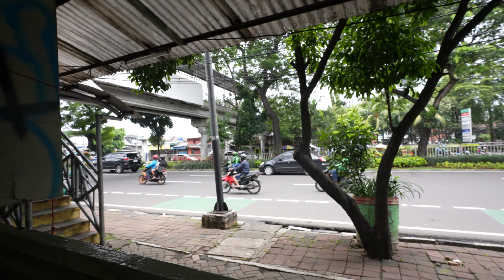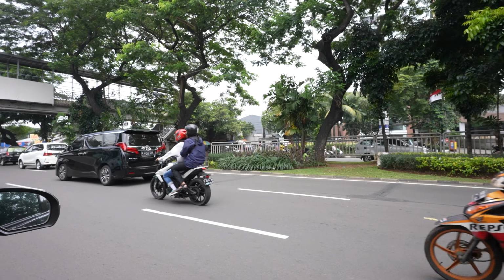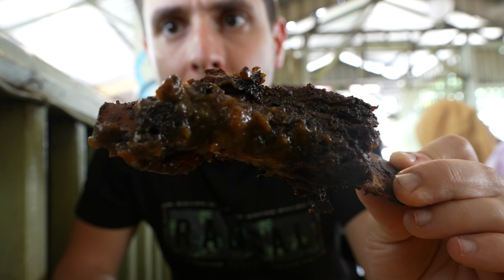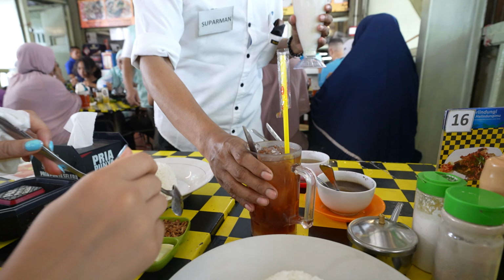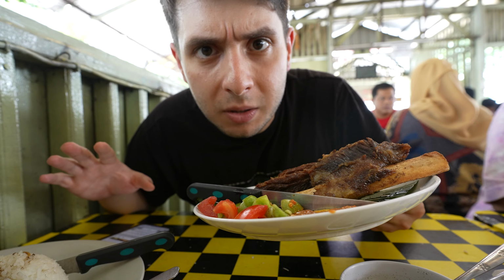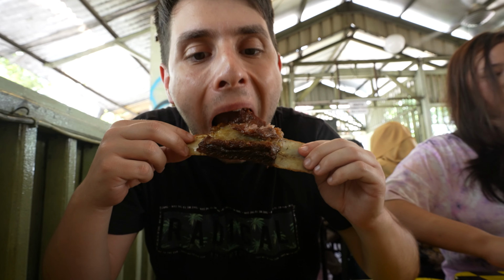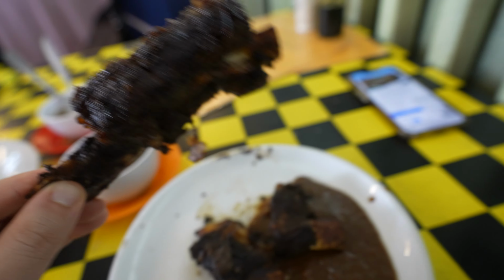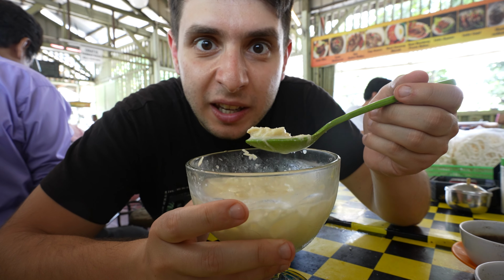EXOTIC Indonesian Beef Ribs in Jakarta! 🇮🇩 KONRO BAKAR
I went to Jakarta to try for my first time ever the famous ‘Konro bakar’, Indonesian beef ribs that originate in the city of Makassar, South Sulawesi. Jakarta is one of my favourite cities in the world for street food and local genuine cuisine, and it’s just so fun to explore all the little establishments that are not the usual mainstream places that you see by foreign YouTube vloggers. When it comes to Makassar cuisine in Jakarta, the most famous one is probably the restaurant ‘Sop Konro Karebossi’, which even Mark Wiens vlogged about. But not many people know about the restaurant below:

A little place in South Jakarta that is so so packed with locals, a true hidden gem, serving amazing Indonesian beef ribs. I tried 4 dishes here:
- Tata ribs: these are grilled beef ribs in a peanut sauce, which are a specific recipe of this restaurant. Super tender, peanutty, with a hint of bbq sauce, I was in heaven!
- Iga goreng Dabu-Dabu: fried ribs in dabu-dabu sauce; these were a bit more tough, chewy, and fatty but certainly super tasty and addictive. The dabu-dabu sauce is made with lime, oranges, tomato and the cooking water of the ribs!
- Sop Saundra: a buffalo offal soup with all the chewy and tasty organs that will make your mouth dance! Lungs, gizzards, liver and some other stuff I couldn’t recognise. Just divine!
- Sop Durien: after all that meat I had to go of a refreshing dessert. The cool thing about that Durian soup was that it contained the real fruit inside, as opposite to processed durian cream or gelato. Can’t believe that there are people in this planet that don’t like Durian!
This is a travel for food channel and I enjoy eating street food around the world! Eating street food from different countries is what keeps me alive :D